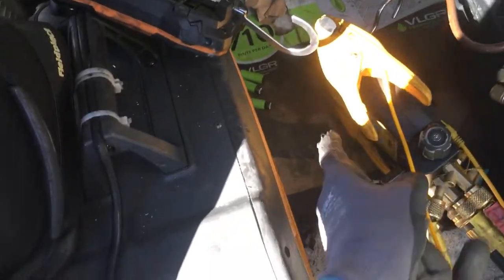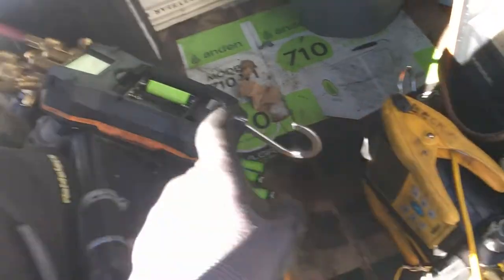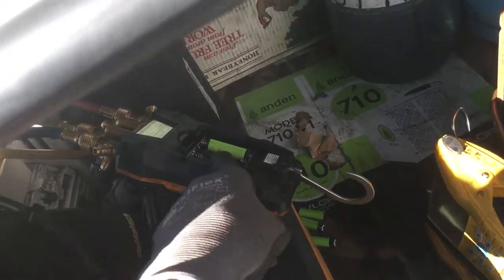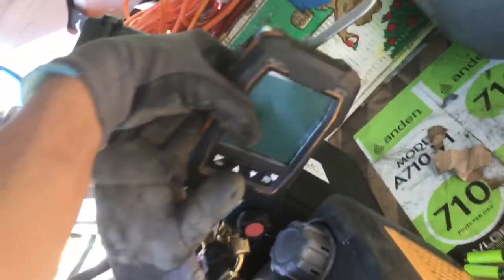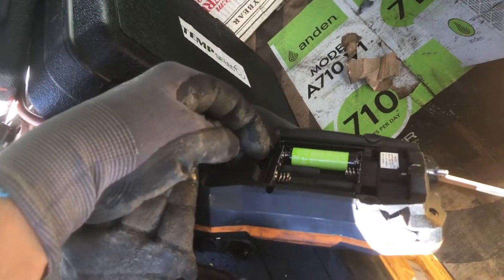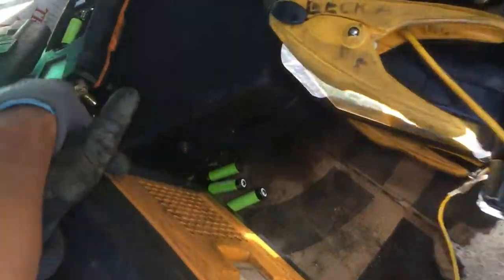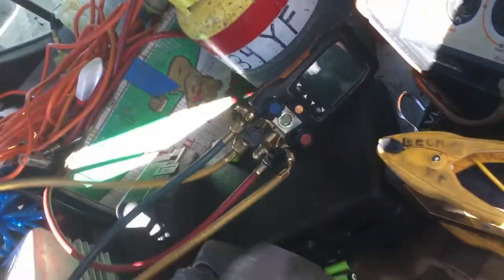Fieldpiece SM480V￼ Rugged tried and true extremely reliable. The exact opposite For Testo 557S￼￼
If. There is a refrigerant manifold that I could put my name behind and stand behind that I beat the hell out of use it multiple times a day use it when it’s raining use it when it’s hot I don’t baby it I literally throw it in the back of my vehicle and it always works.
      Fieldpiece SM480V￼